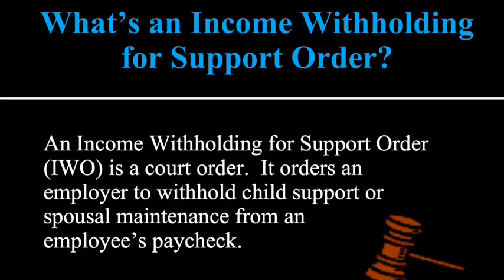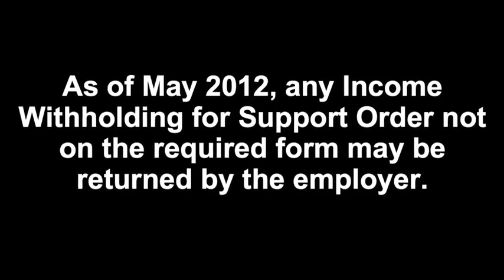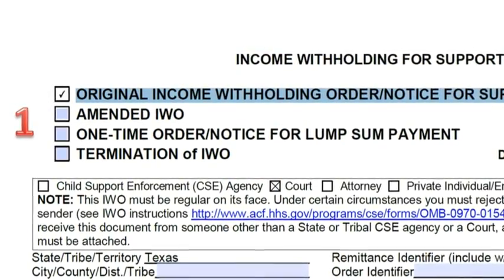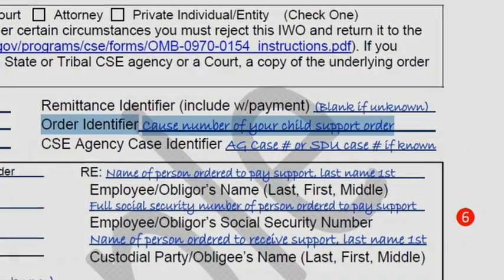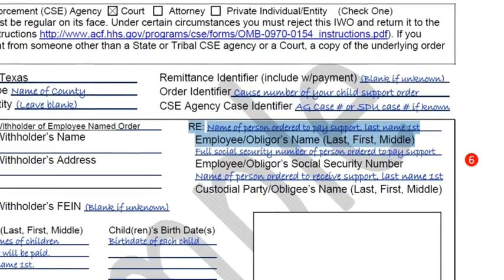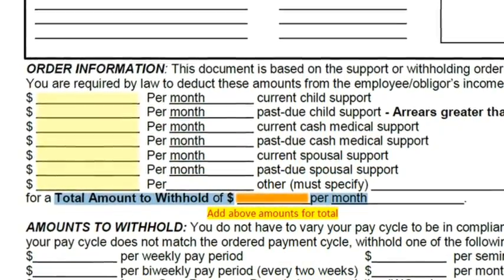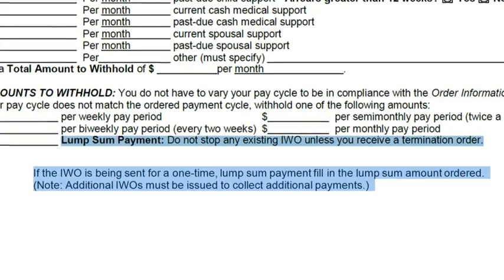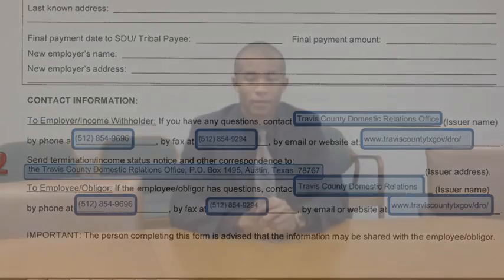Income Withholding For Support Order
This video provides general information about how to fill out the "Income Withholding for Support order form".
Income Withholding For Support
Travis County IWO